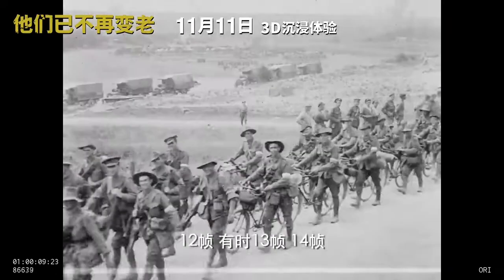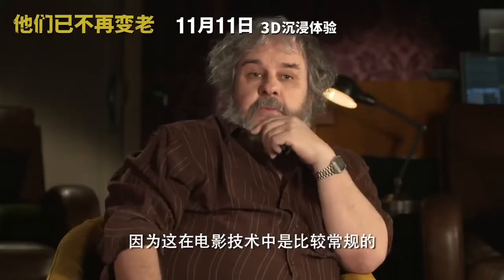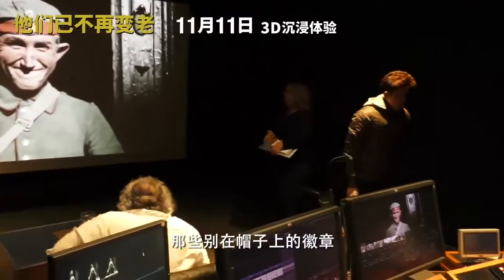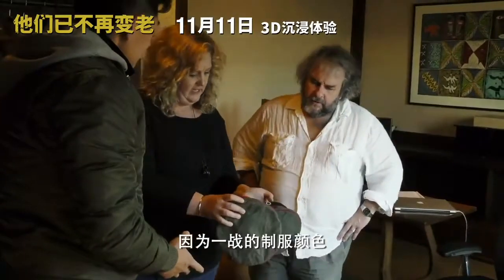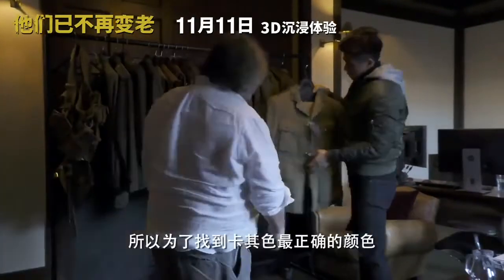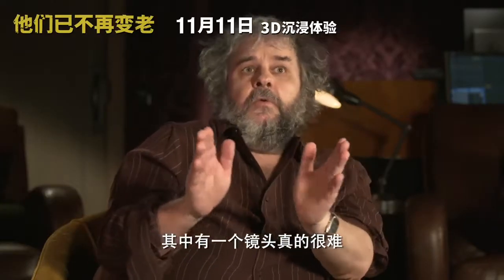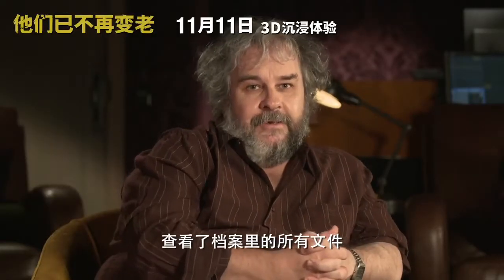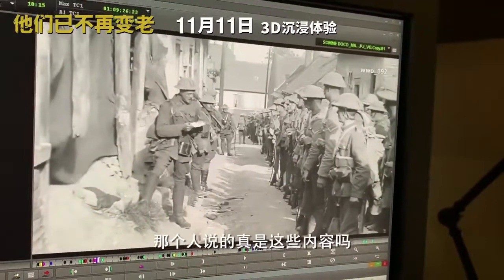华纳兄弟影业出品《他们已不再变老》 “鲜活再现”制作特辑